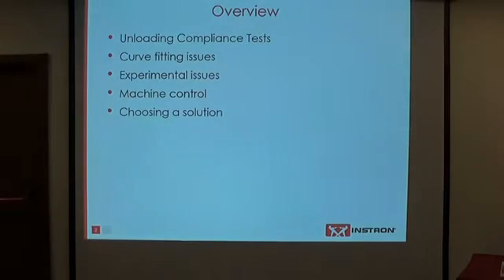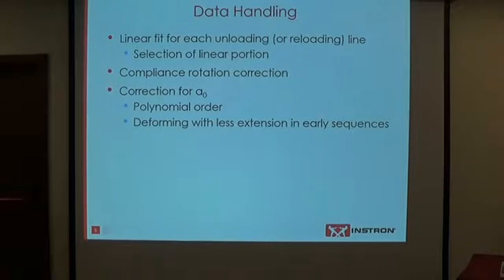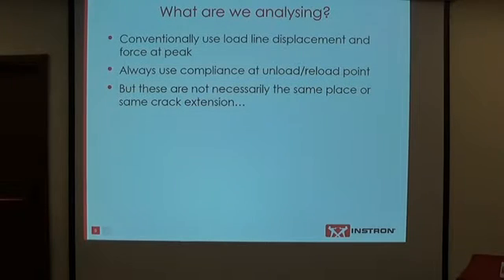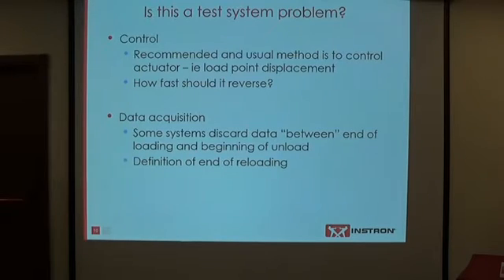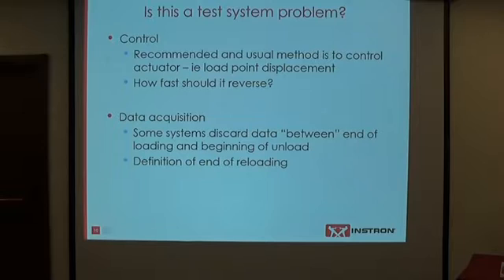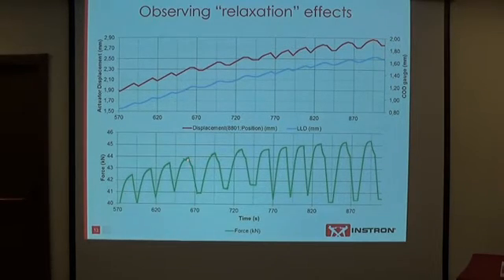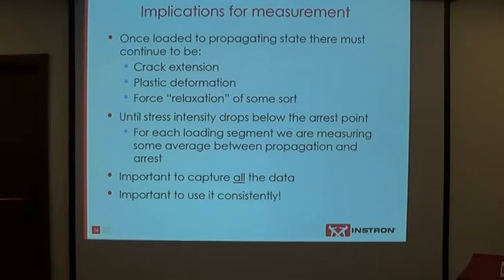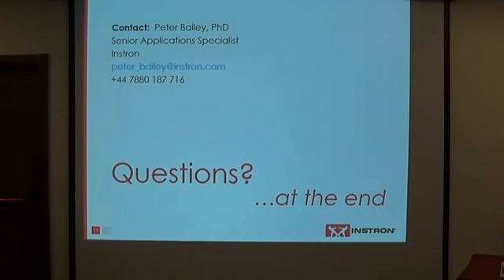Source of uncertainty in JIC measurement